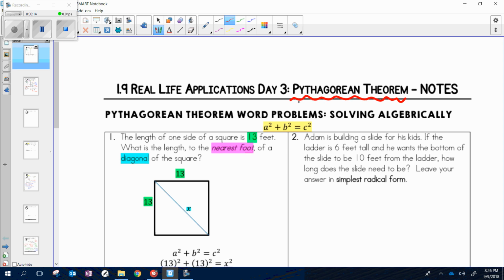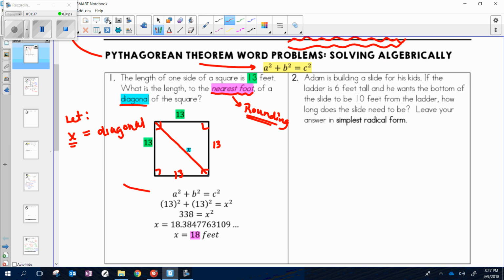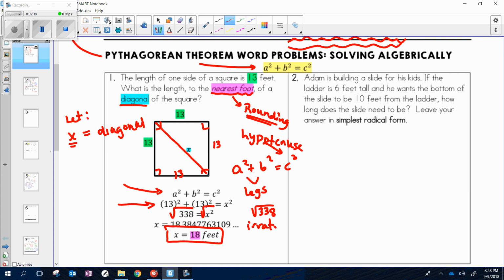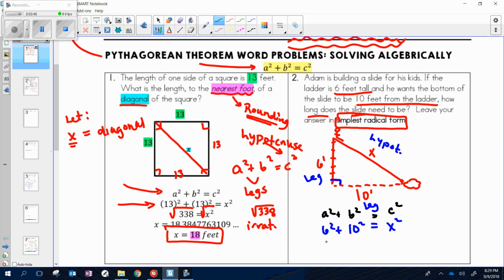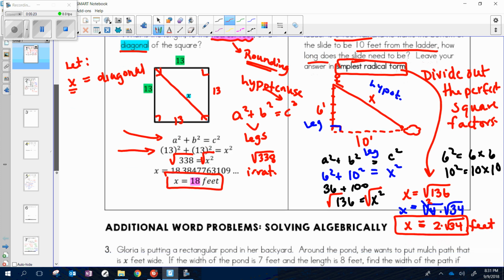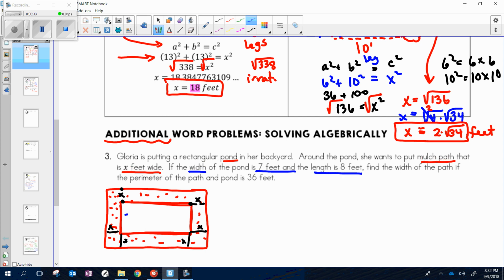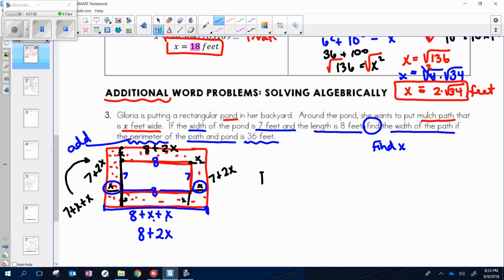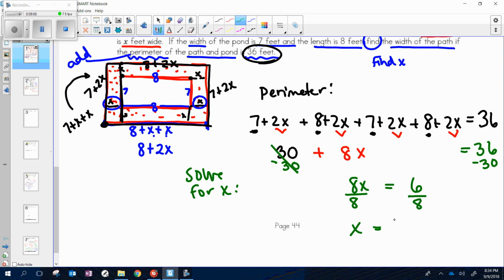Lesson 1.9 Real Life Applications Day 3